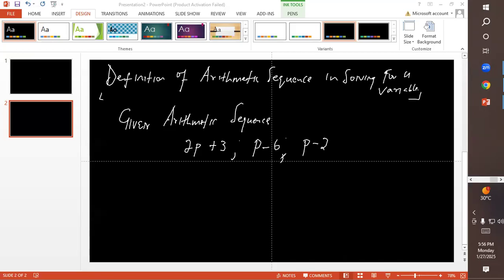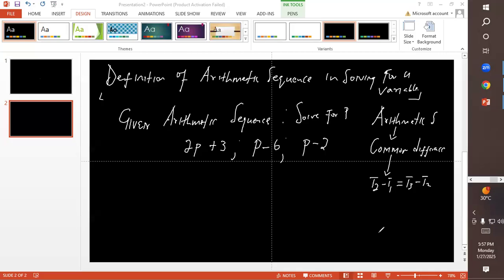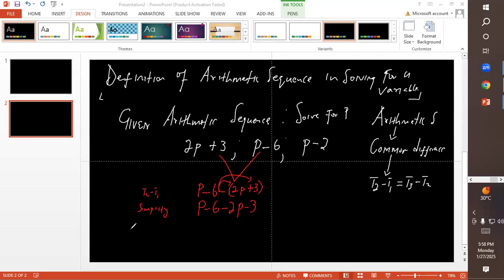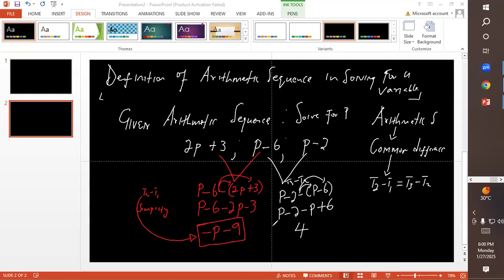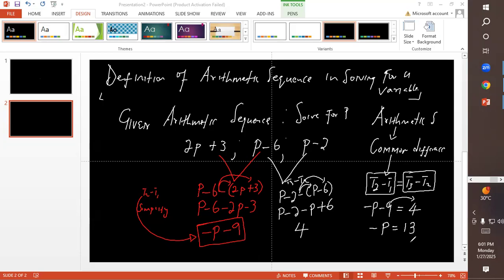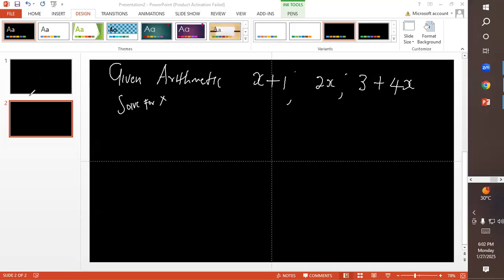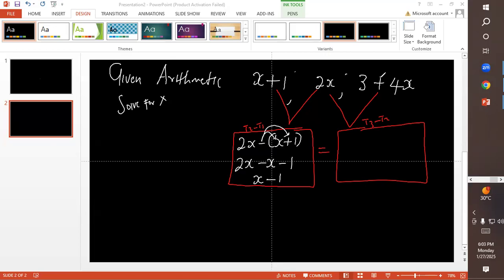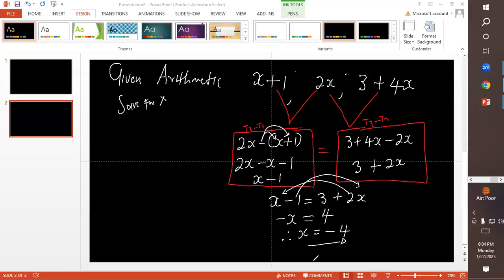use definition of arithmetic sequence to solve for a variable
in this video we learn how to solve a variable given arithmetic sequence